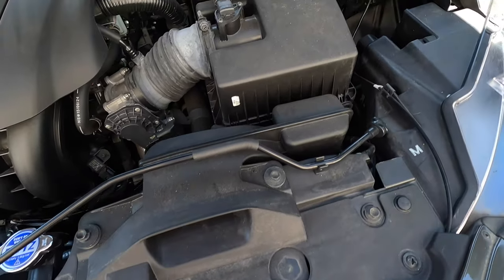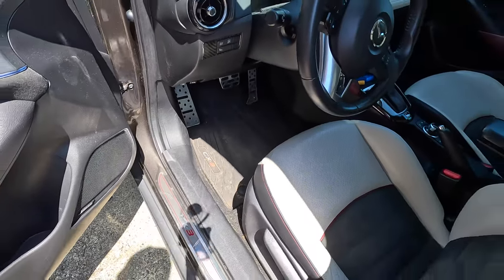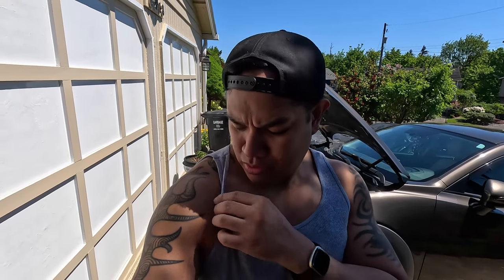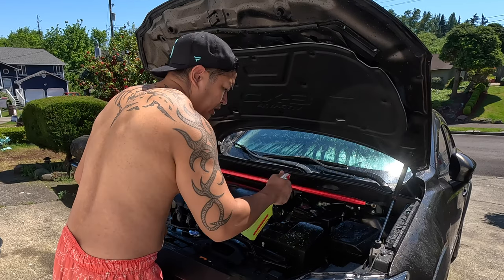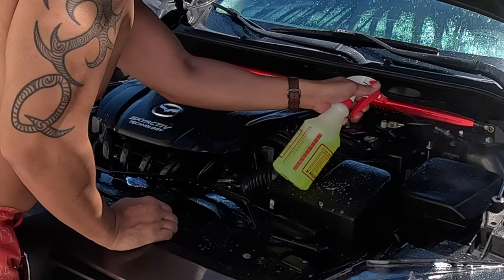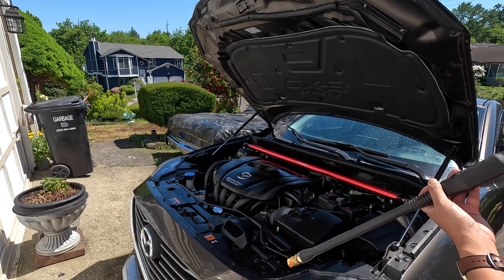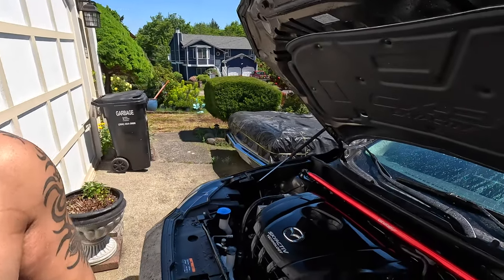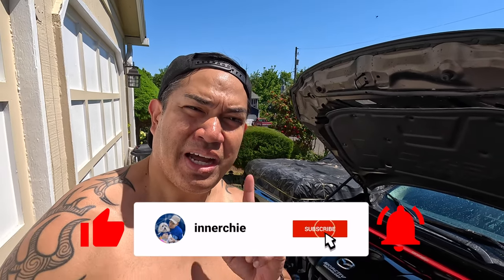Sparkling Engine Bay Cleaning Tips 4K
Join me on an exciting personal vlog as I share my passion for automotive care and take you through the exhilarating process of cleaning the engine bay of a Mazda CX3. Get ready to unlock the secrets of a spotless engine bay and discover how these techniques can be applied to any car!

In this brief yet informative vlog, I'll guide you step-by-step through the art of engine bay cleaning. Watch as I transform the Mazda CX3's heart into a shining masterpiece, showcasing the power of a meticulously maintained engine bay.

Whether you're a proud Mazda CX3 owner or drive a different make and model, the techniques I demonstrate are applicable to any car. Experience the satisfaction of keeping your ride in top-notch condition and uncover the potential performance benefits that come with a clean engine bay.

It's time to take your car maintenance game to the next level and embrace the beauty of a sparkling engine bay!